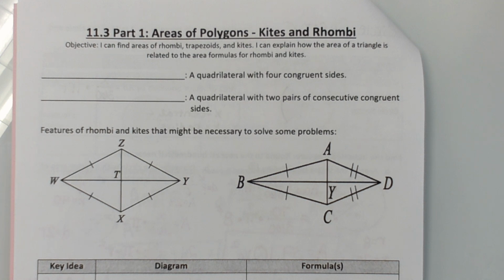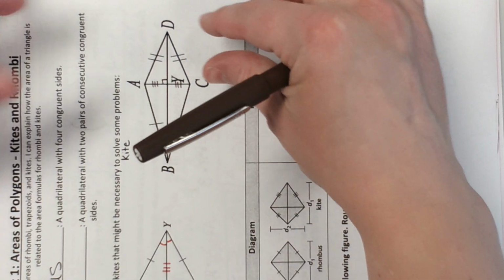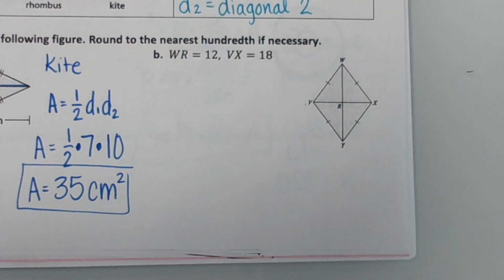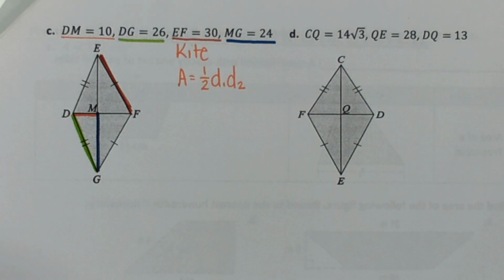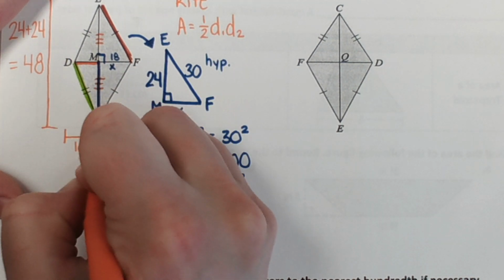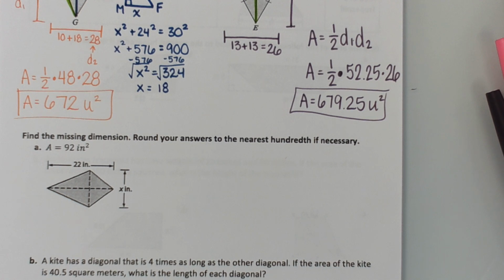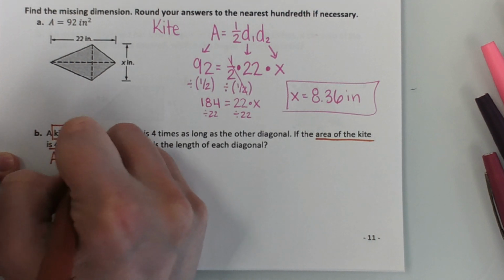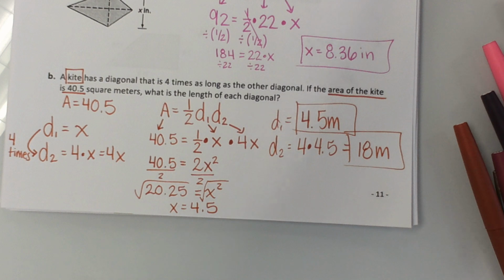Geometry Standards: 11.3 Day 1: Area of Kites and Rhombi